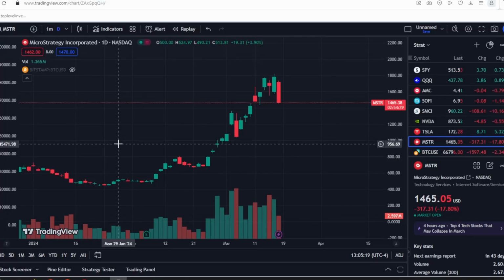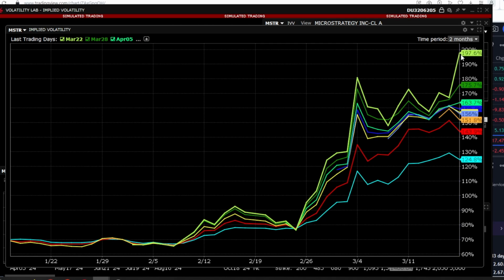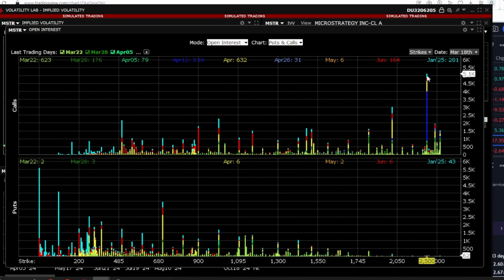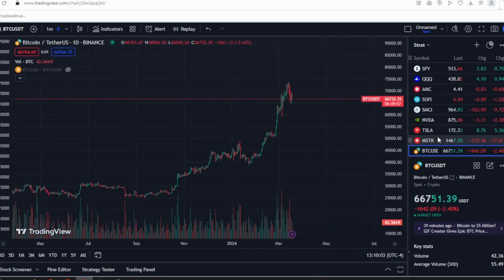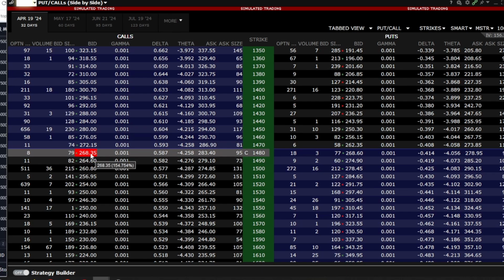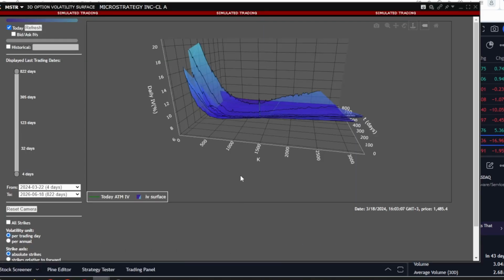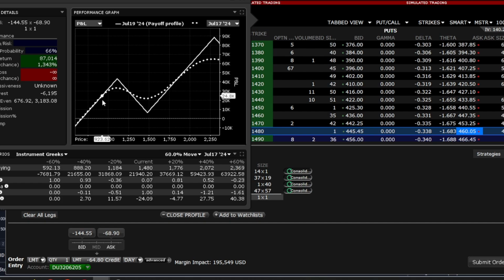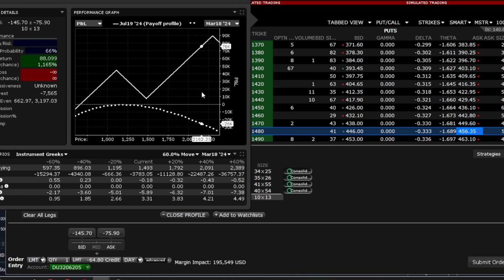Microstrategy stock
In this comprehensive stock review video, we delve into the intriguing dynamics of MicroStrategy (NASDAQ: MSTR) and its correlation with the ever-evolving realm of Bitcoin. MicroStrategy, a renowned business intelligence firm led by visionary CEO Michael Saylor, has made headlines for its unconventional approach to treasury management by allocating significant resources into Bitcoin.

Join us as we dissect MicroStrategy's stock performance, exploring how its strategic adoption of Bitcoin as a treasury reserve asset has influenced its market trajectory. We'll delve into the company's financials, recent developments, and the impact of Bitcoin's price fluctuations on its stock value.

Throughout the video, we'll provide insightful analysis, backed by expert opinions and market trends, to help viewers understand the intricate relationship between MicroStrategy's stock and Bitcoin. Whether you're a seasoned investor or a curious observer, this video offers valuable insights into the intersection of traditional finance and the burgeoning world of cryptocurrency.

Don't miss out on this compelling exploration of MicroStrategy's stock dynamics and its fascinating dependence on Bitcoin. Tune in to gain a deeper understanding of one of the most talked-about companies in today's financial landscape.